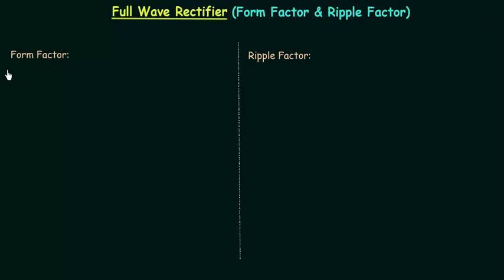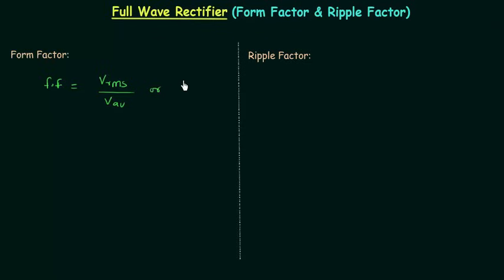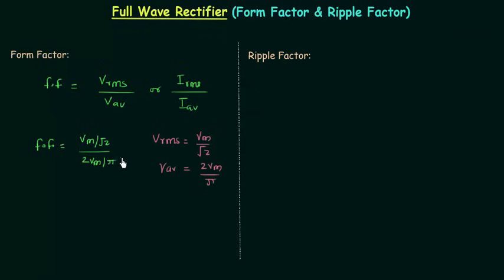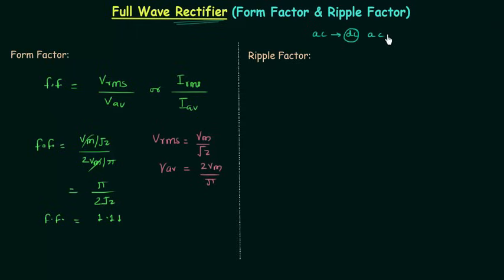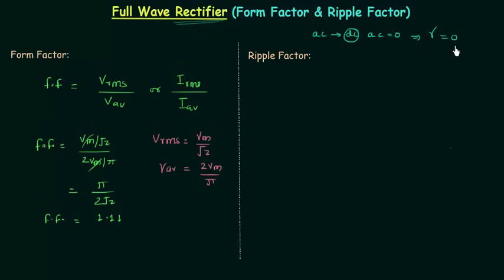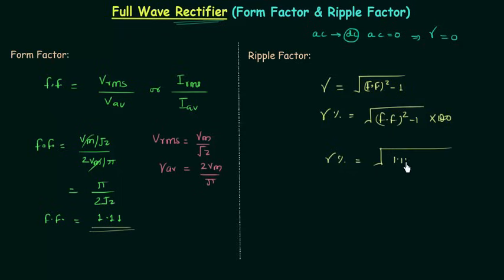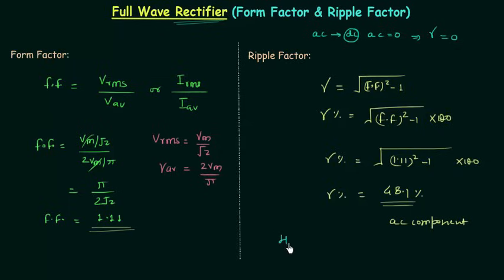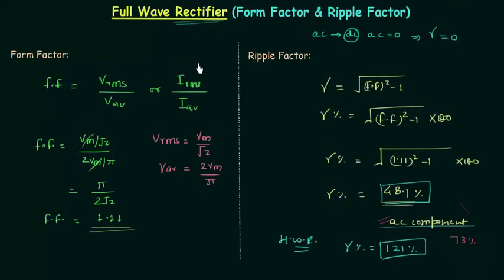Full Wave Rectifier (Form Factor & Ripple Factor)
Analog Electronics: Full Wave Rectifier (Form Factor & Ripple Factor)
Topics discussed:
1. Calculation of form factor.
2. Calculation of ripple factor.